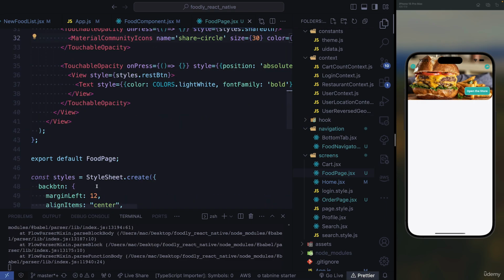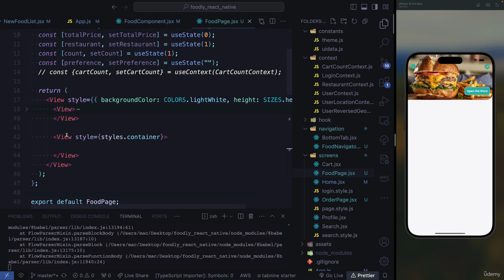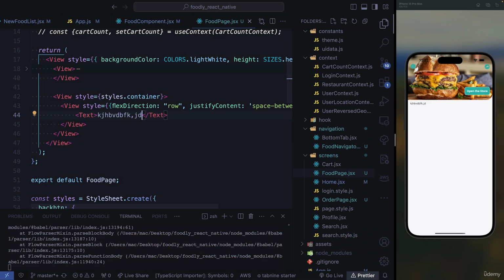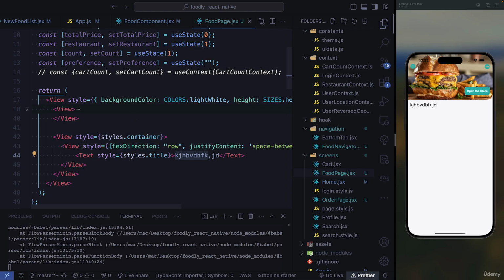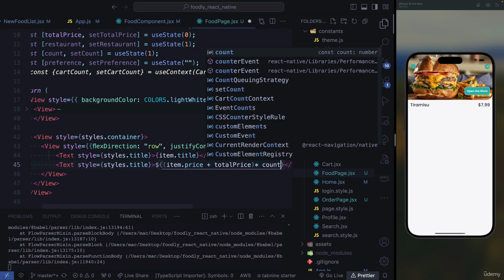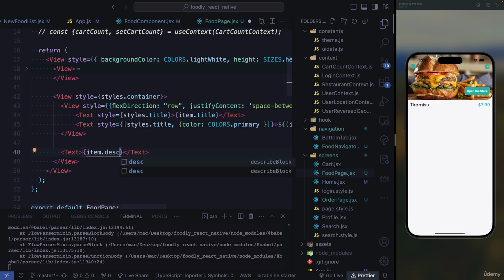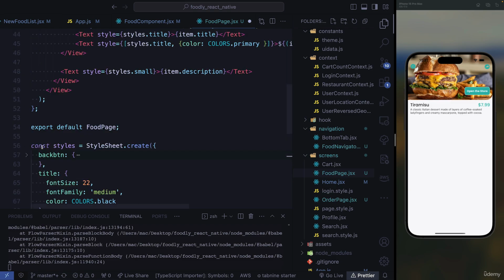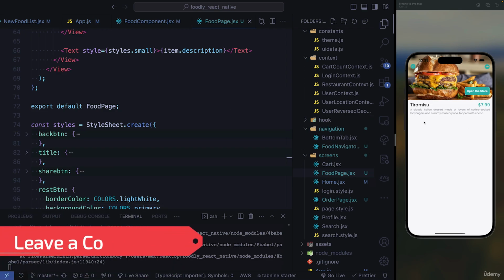Title and Description | Food Application Using React Native Tutorial #27